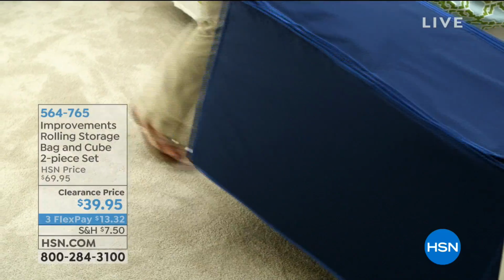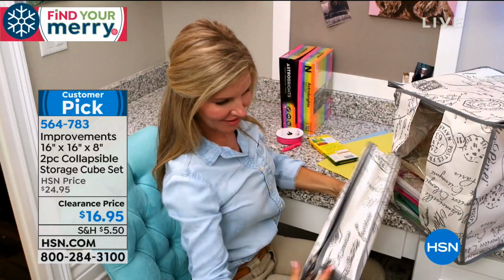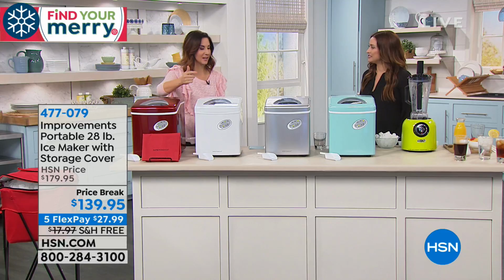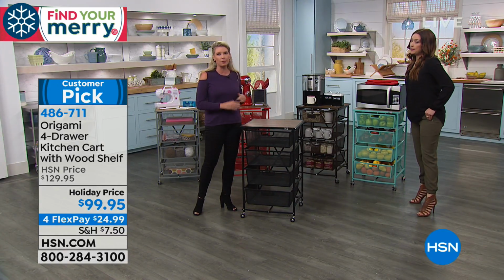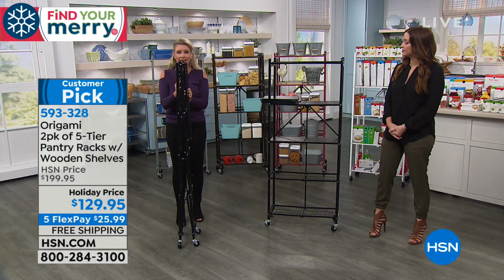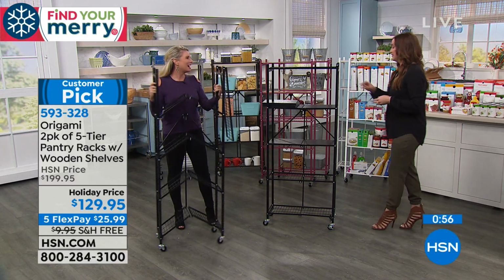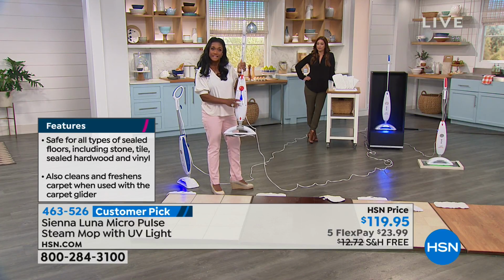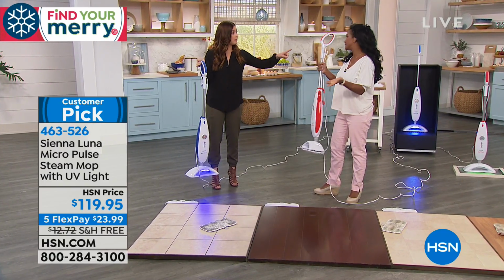HSN | Practical Presents 10.04.2018 - 02 PM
A selection of unique gift items with something for everyone on your list. Prices shown on the previously recorded video may not represent the current price.